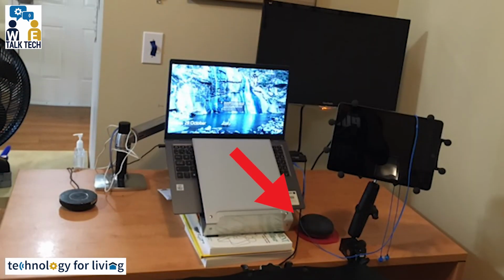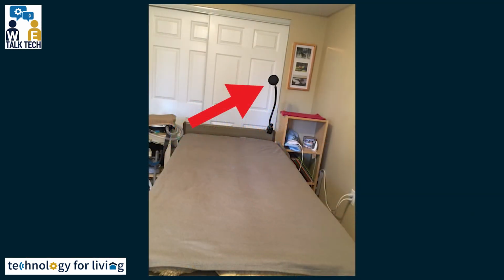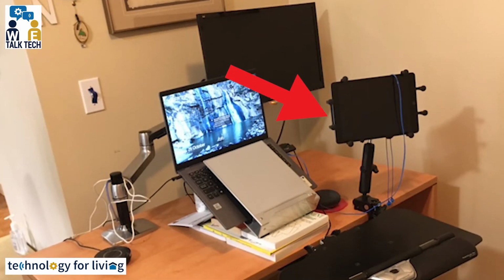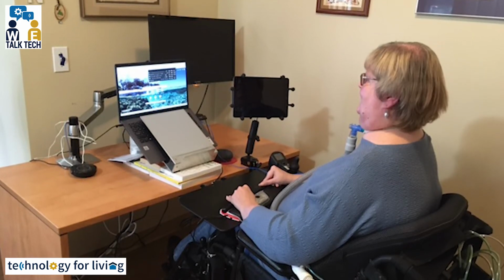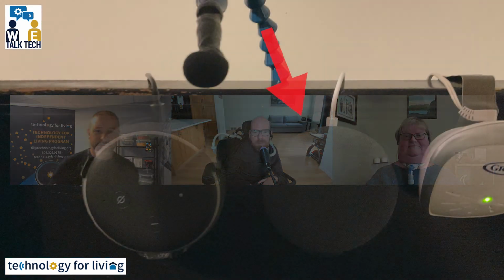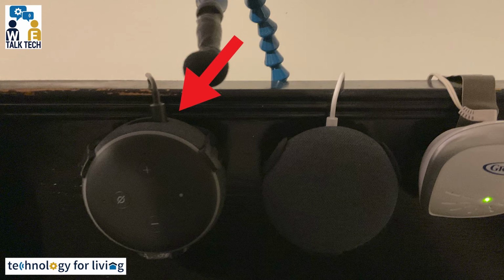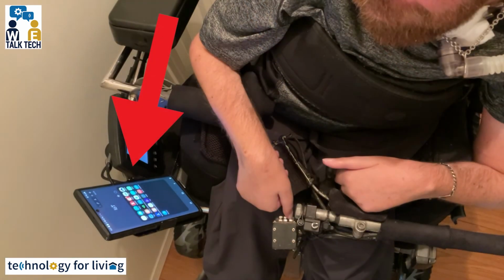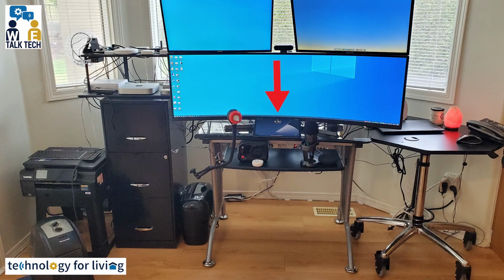Mounting Devices for Greater Independent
In this episode, Wayne and Ean are joined by Nancy Lear, Technology for Living’s Peer Support Facilitator. Ean and Nancy tell Wayne about the wide variety of device mounting solutions they use to achieve greater independence.

Content
0:00 Intro
0:38 Welcome Nancy!
1:44 TIL's Mounting Options
2:07 Nancy's Mounts
4:28 Ean's Mounts
5:15 What is your favourite mount?
6:49 What mounts haven't worked?
10:00 Travelling with your mounts!